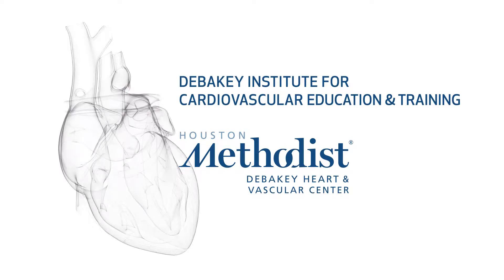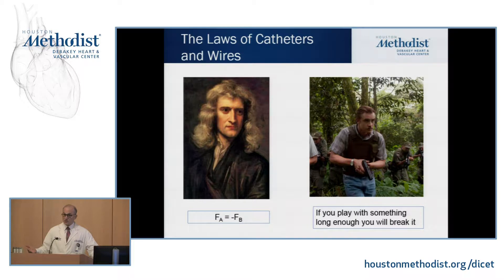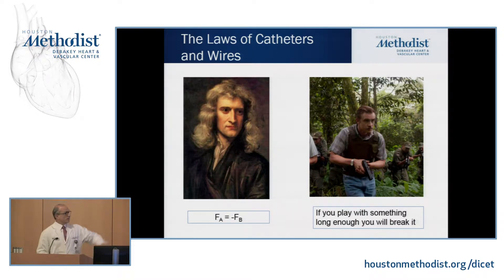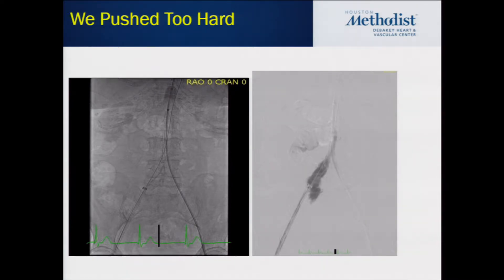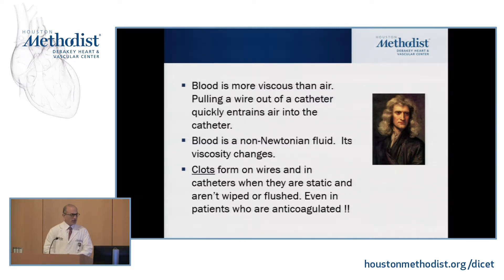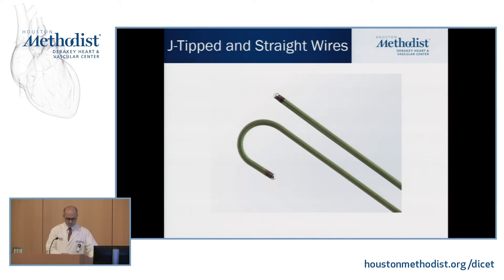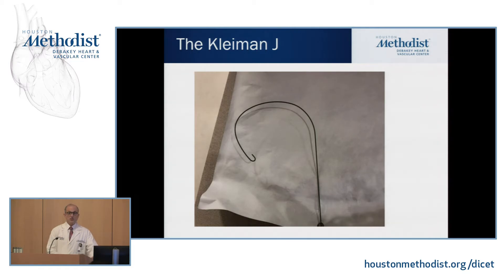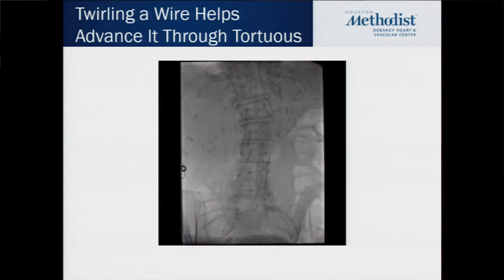Catheter Skills for the Cardiac Surgeon: Catheters, Wire, Approaches, Pitfalls (Neal Kleiman, MD)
RE-EVOLUTION SUMMIT 2018 (9th Annual)
April 5-6, 2018

SESSION I

"Catheter Skills for the Cardiac Surgeon: Catheters, Wire, Approaches, Pitfalls"

SPEAKER: Neal Kleiman, MD
MODERATOR: Basel Ramlawi, MD

NINTH ANNUAL RE-EVOLUTION SUMMIT
"Minimally Invasive Cardiac Surgery (MICS): The Ultimate Hands-On Summit."

Program Director: Mahesh Ramchandani, MD, FRCS, FACS

Program Co-Directors: Anson W. Cheung, MD, Michael J. Reardon, MD, MACC, Moritz Wyler von Ballmoos, MD, PhD, MPH, FACC